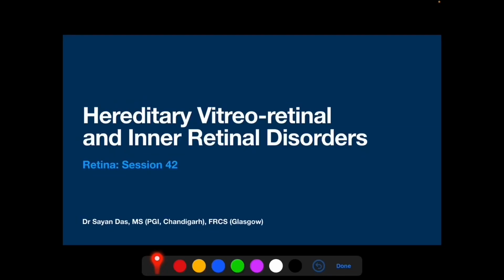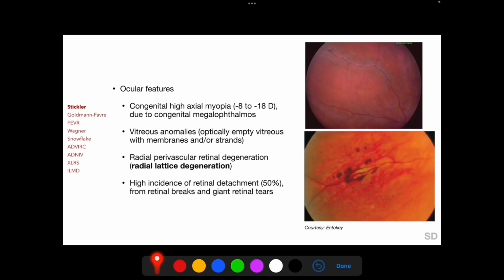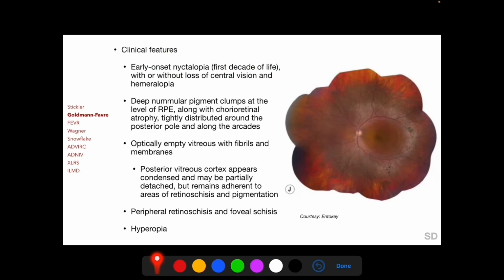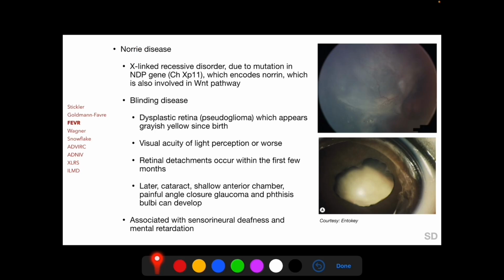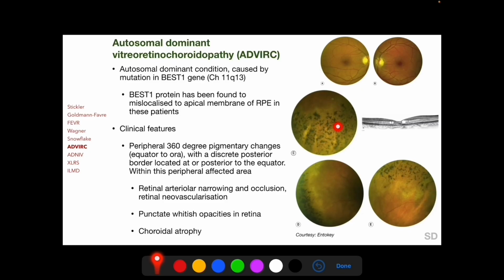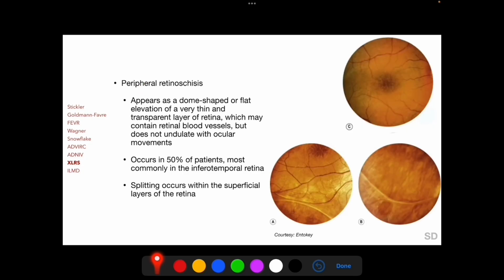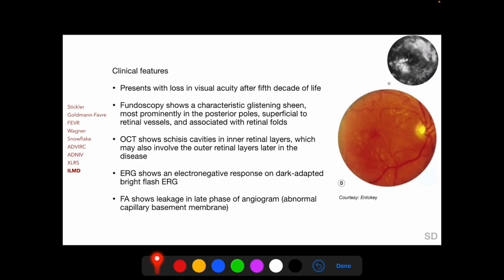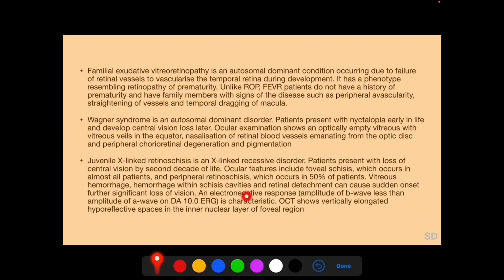Retina: Session 42: Hereditary Vitreoretinopathies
Topic:

- Chondrodysplasias with vitreoretinopathy
        - Stickler syndrome
- Goldmann-Favre syndrome (Enhanced S-cone syndrome, ESCS))
- Familial exudative vitreoretinopathy (FEVR)
- Wagner syndrome
- Snowflake vitreoretinal degeneration
- Autosomal dominant vitreoretinochoroidopathy (ADVIRC)
- Autosomal dominant neovascular inflammatory vitreoretinopathy (ADNIV)
- X-linked retinoschisis (XLRS)
- Internal limiting membrane dystrophy (ILMD)